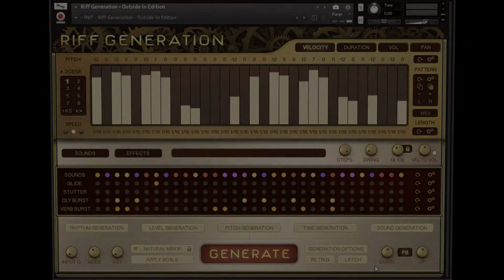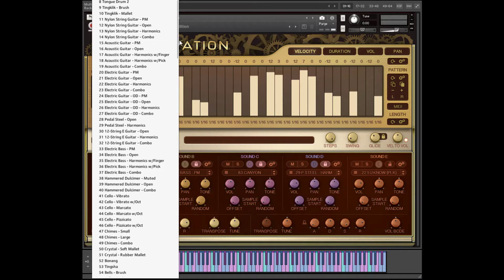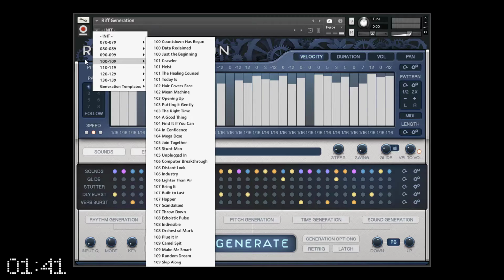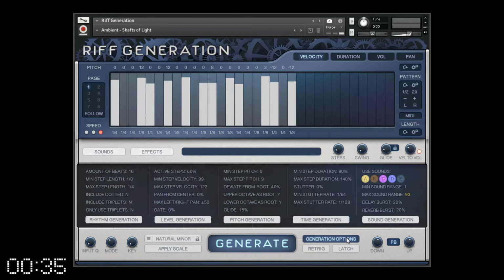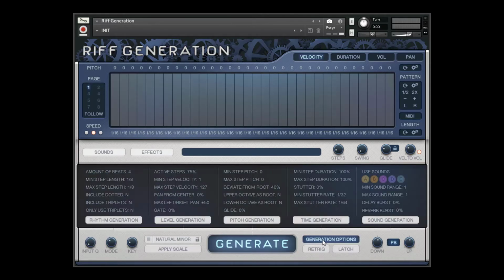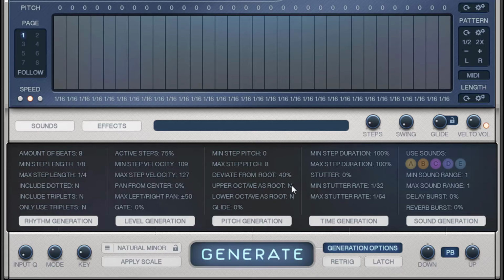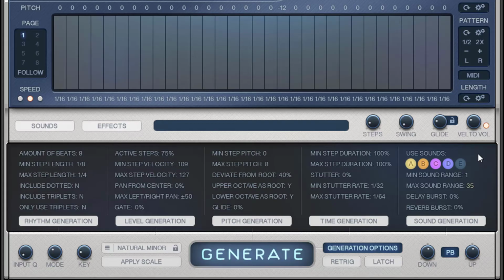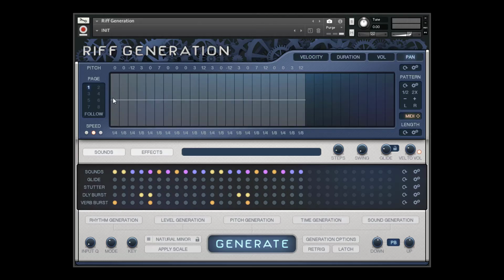Riff Generation - What, Why & How